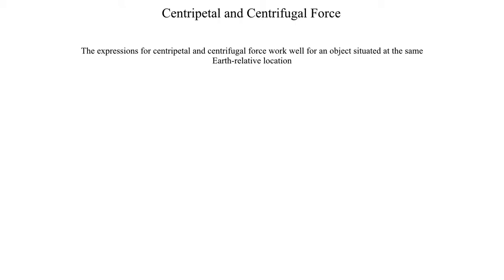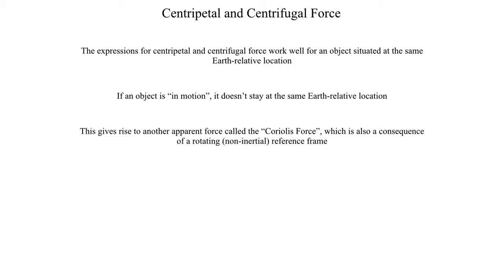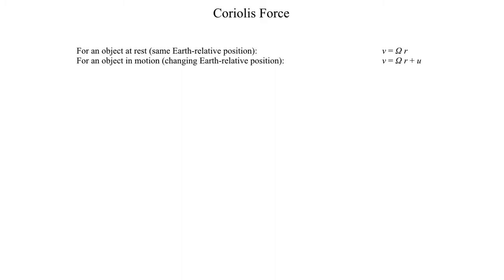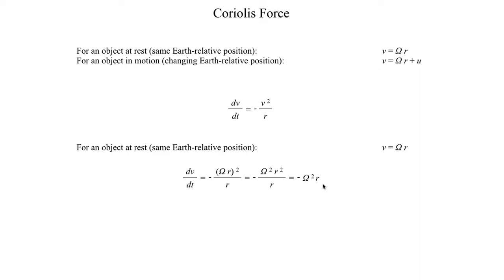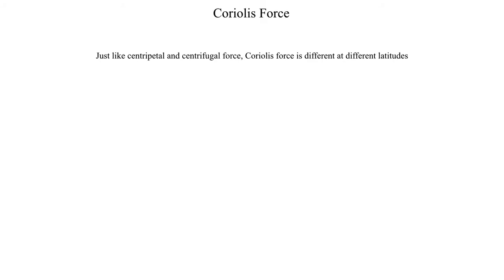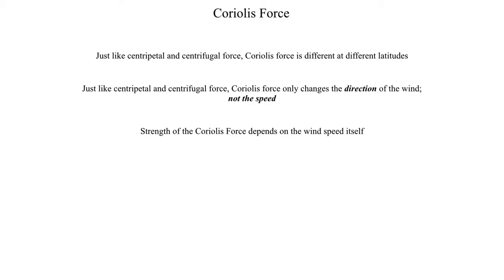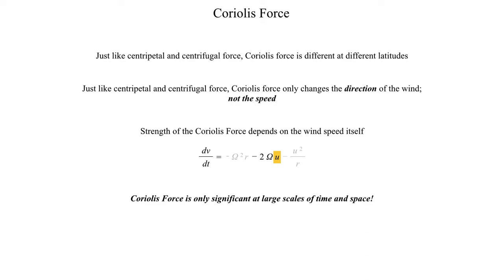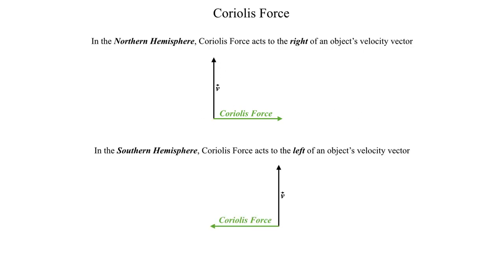METR2023 - Lecture 5 - Segment 2: Introduction to Coriolis Force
A first look at the second apparent force that arises from a rotating (non-inertial) reference frame.